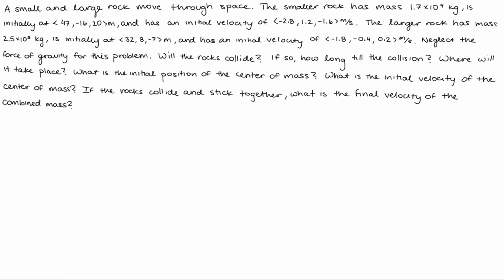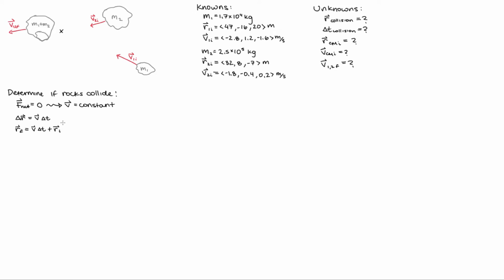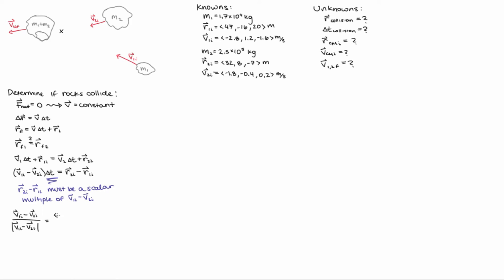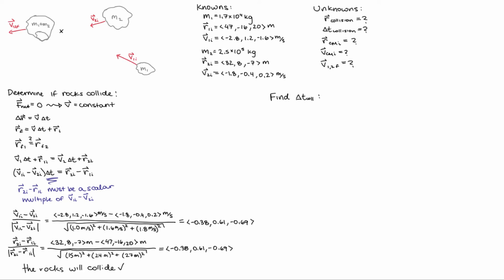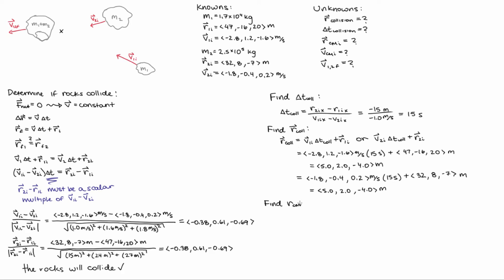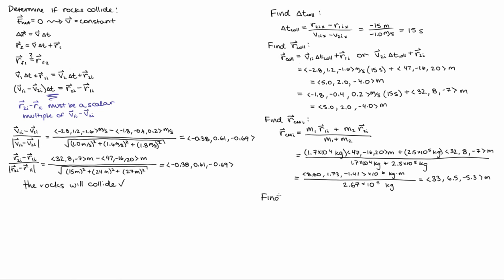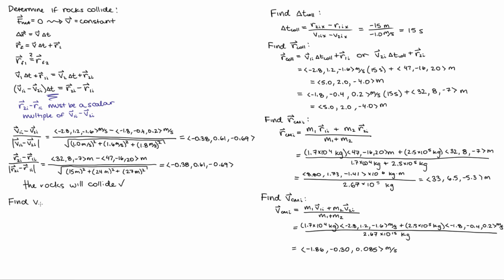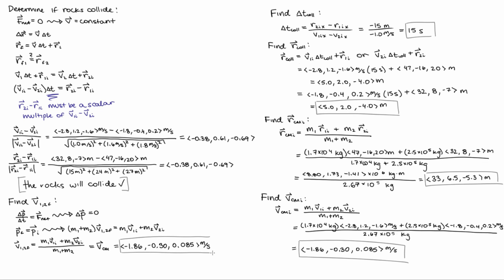Momentum Conservation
Physics 130 – Topic 3